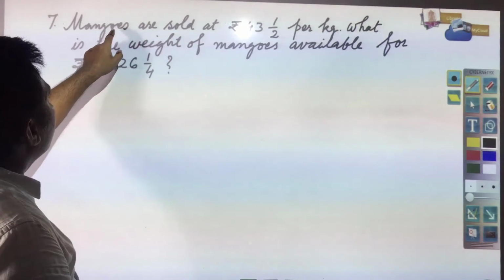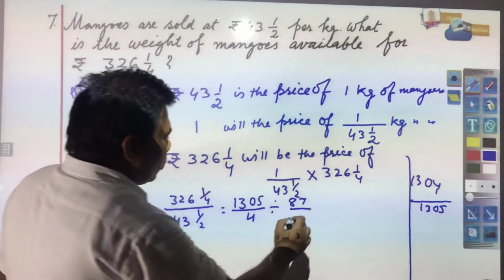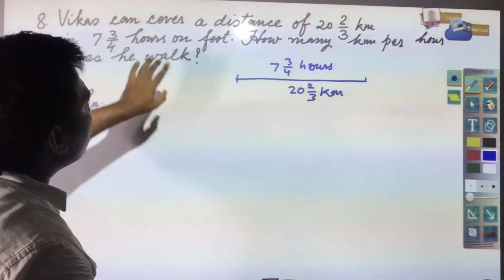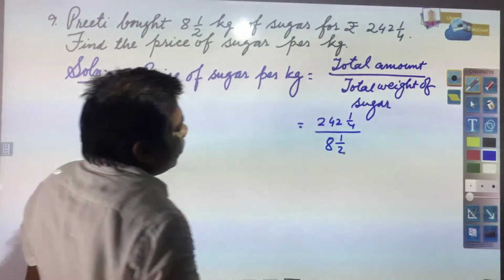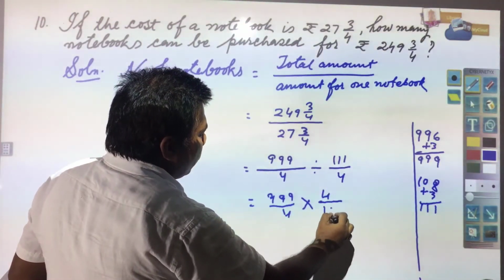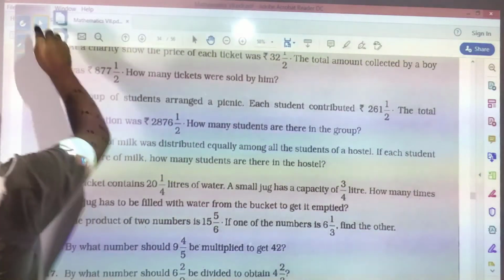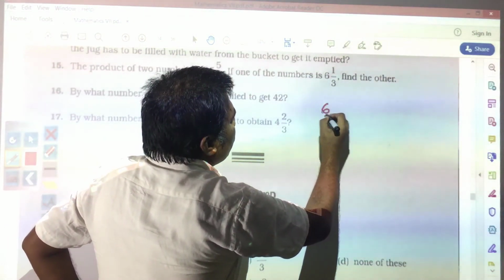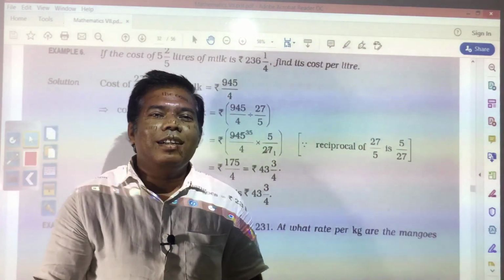Class 7 Maths Part 11 Fractions 8 Exercise 2 C (Continuation)